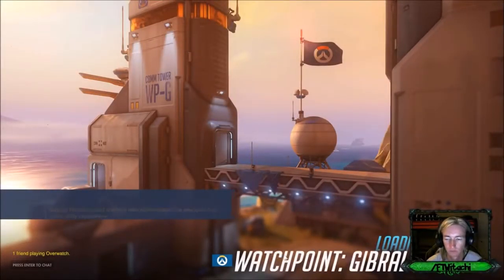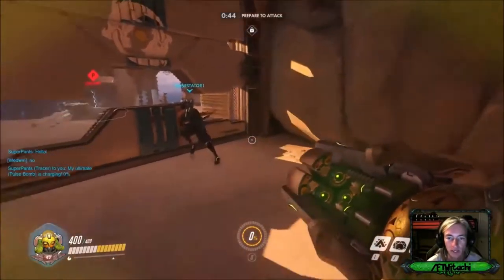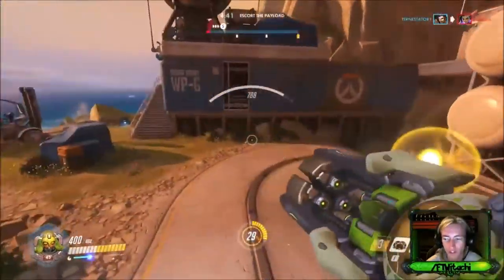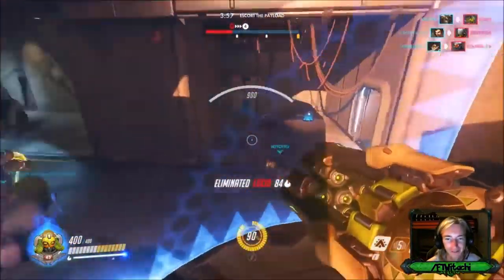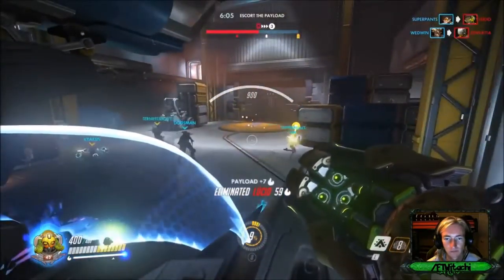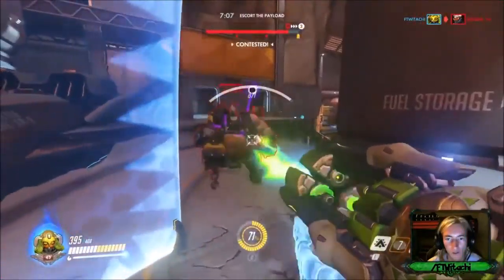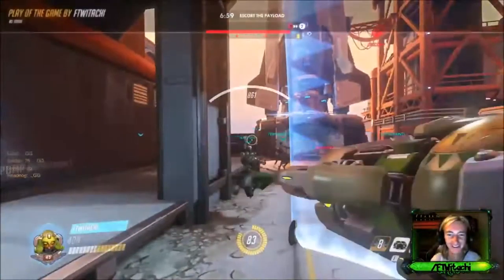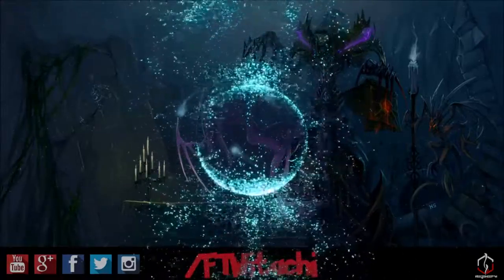OVERWATCH LET'S PLAY ORISA FIRST AND A SECOND TIME! [EASY]